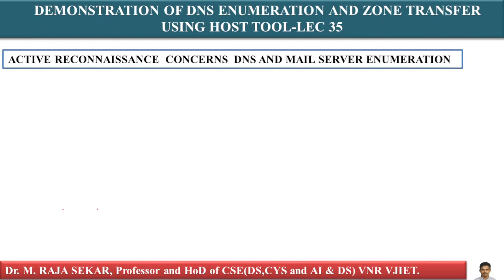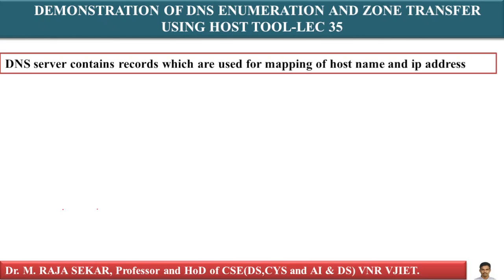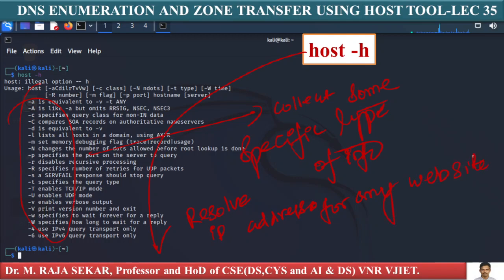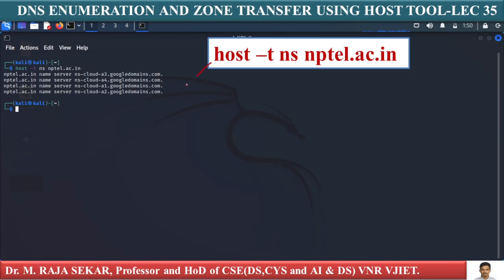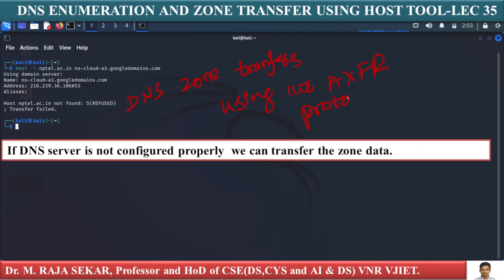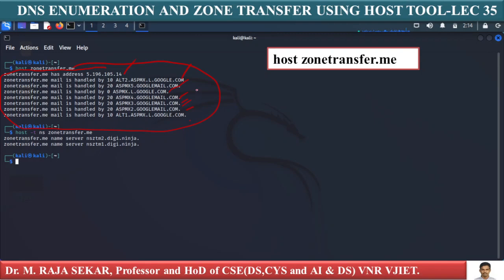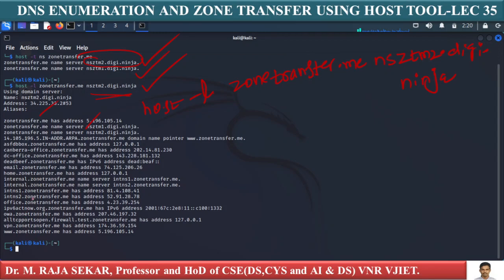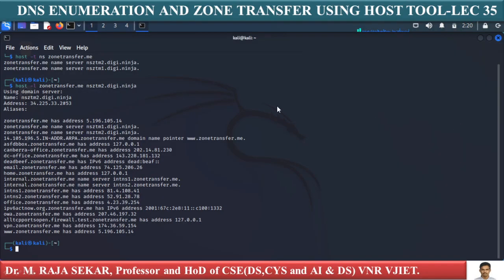DNS ENUMERATION AND ZONE TRANSFER USING HOST TOOL LEC 35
DNS ENUMERATION AND ZONE TRANSFER USING HOST TOOL